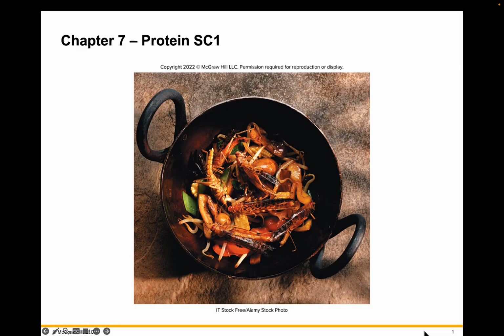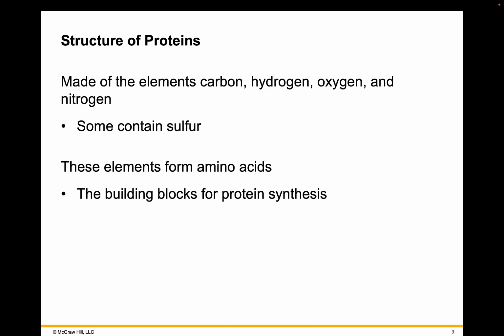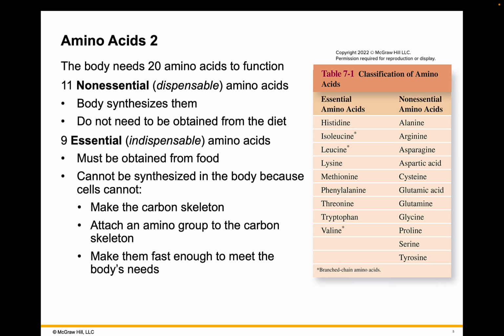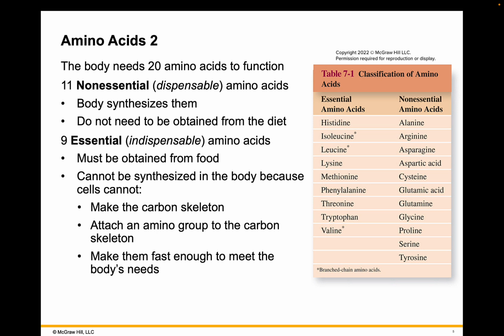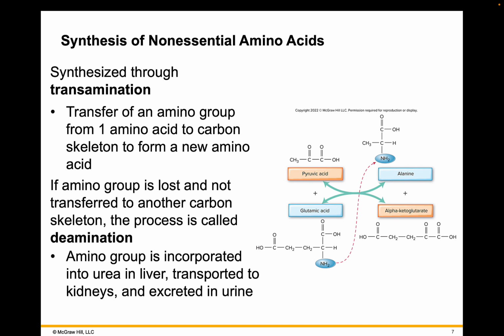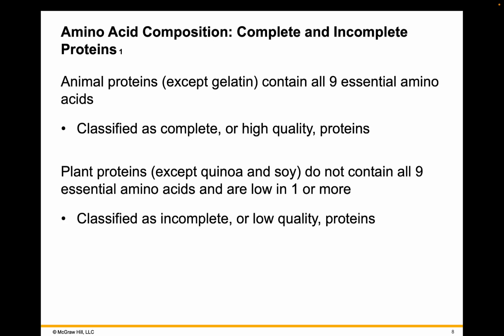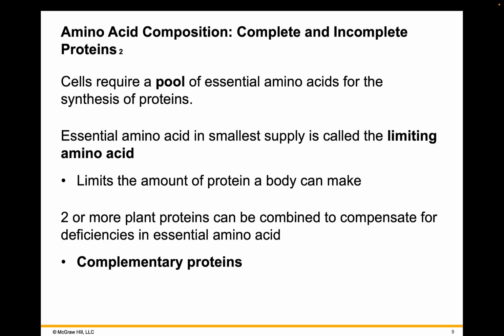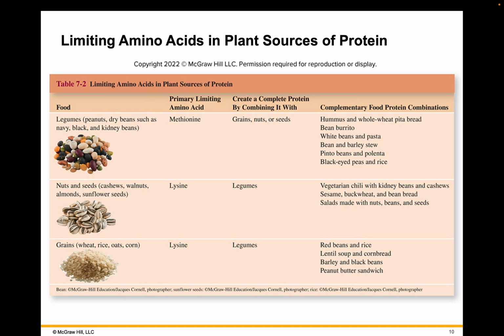BIO 217 Chapter 7 - SC1